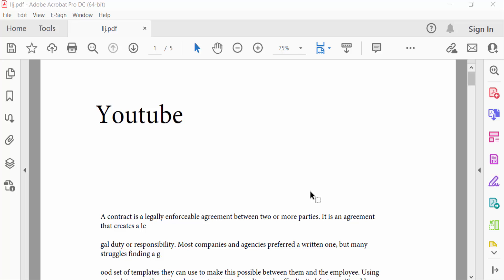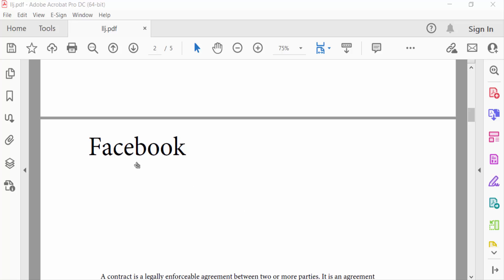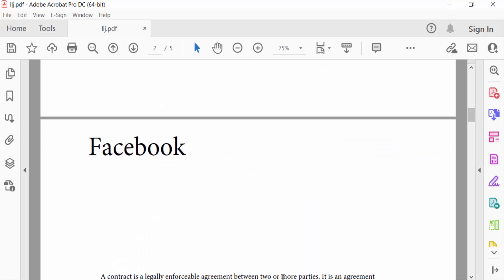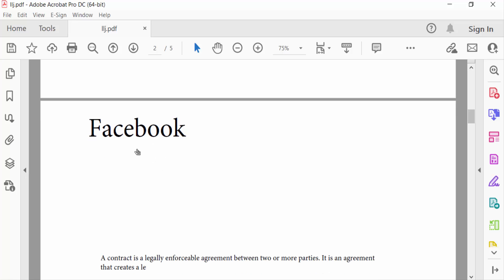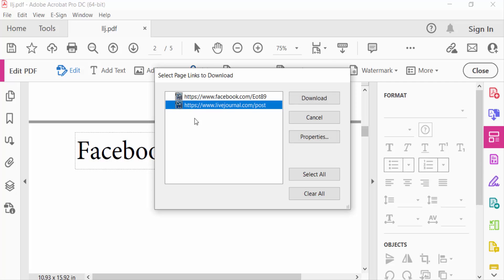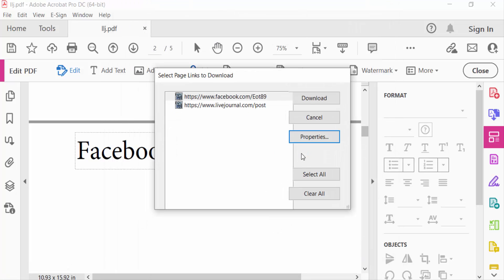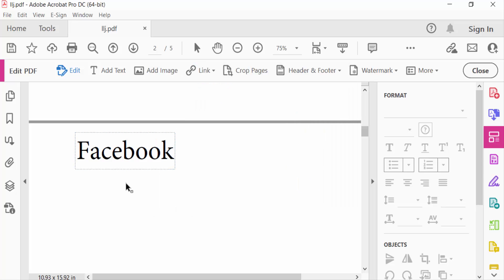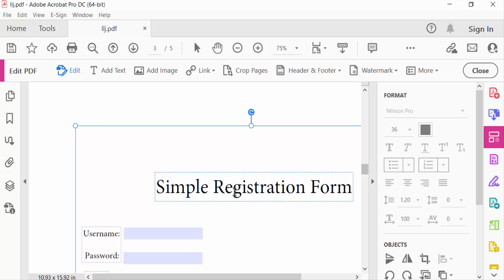How to view all weblinks in pdf files using Adobe Acrobat Pro DC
Hello everyone, Today I will show you, How to view all weblinks in pdf files using Adobe Acrobat Pro DC.